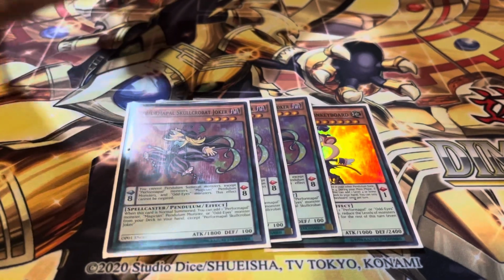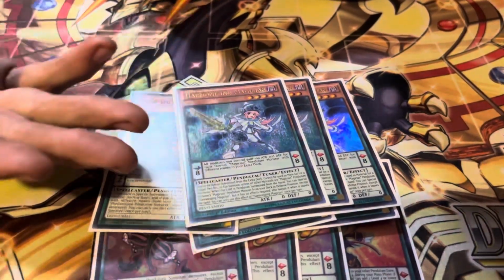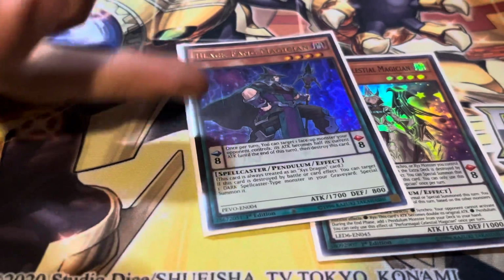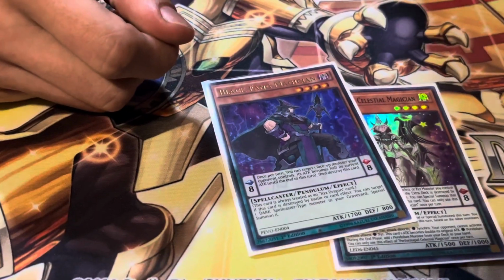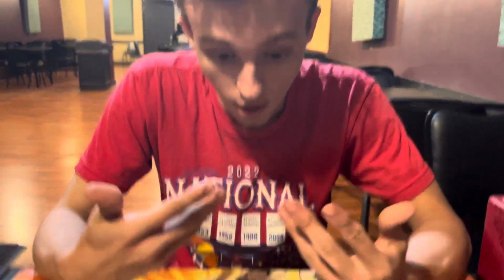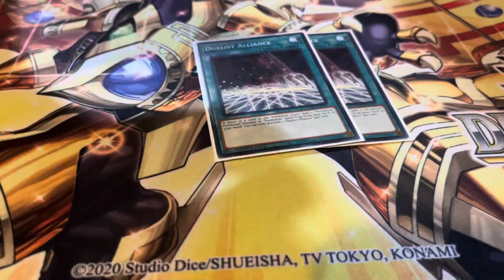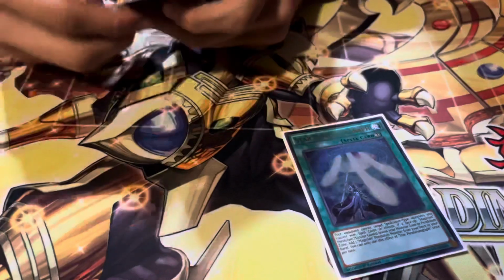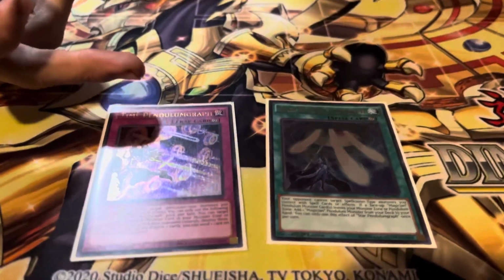Going “Beyond the Pendulum” with Matt Roberts ! 🦉 💎 Performapal Pendulum magicians!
MATT ROBERTS PLAYING PENDULUM MAGICIAN !

Champion (Tm)
CUSTOM INK
AIRFAIR GAMING